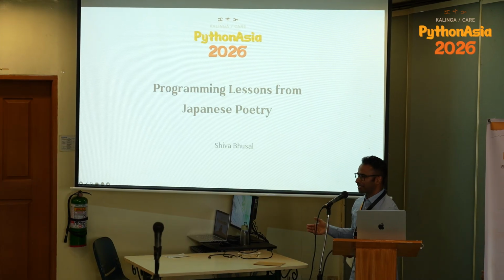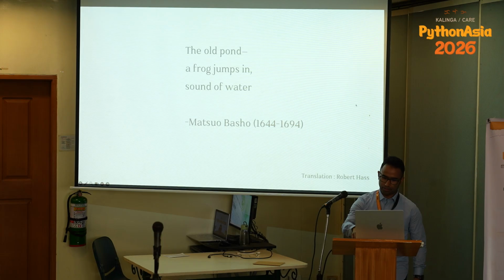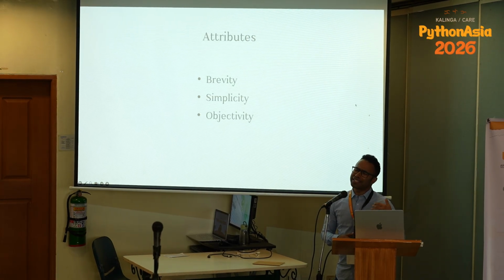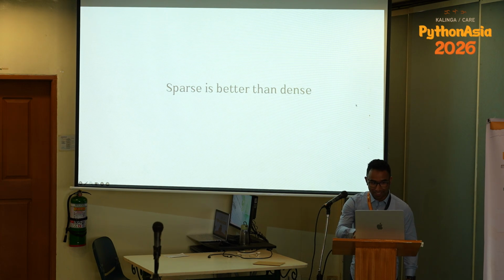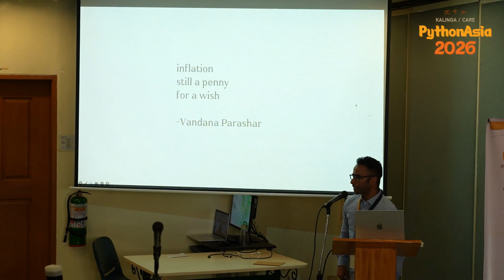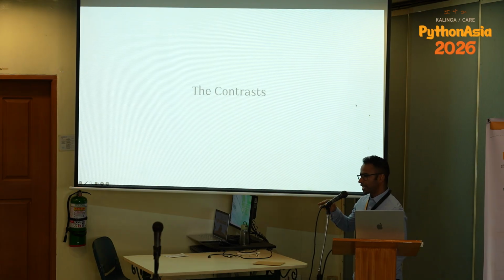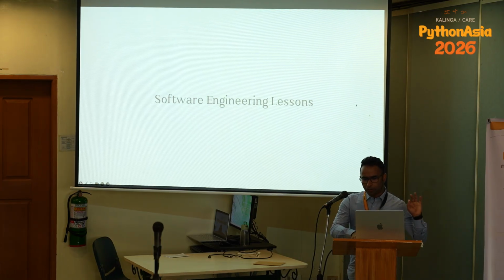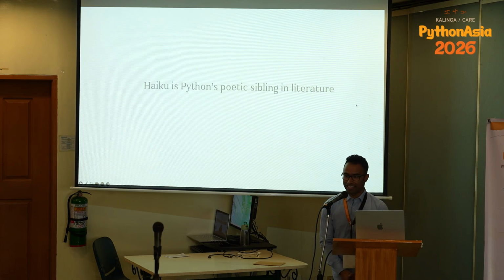PythonAsia 2026 - Programming Lessons from Japanese Poetry